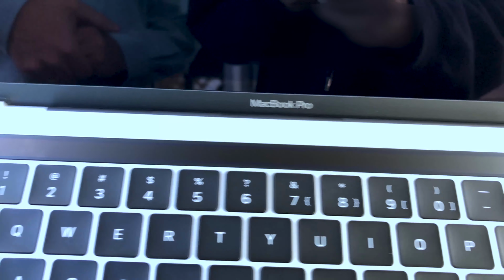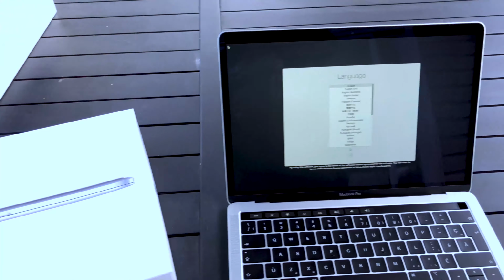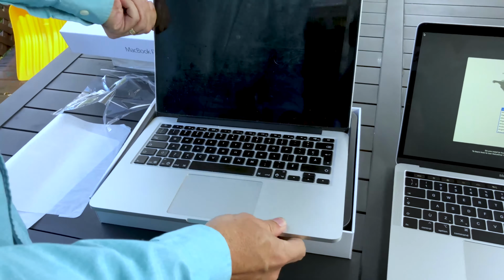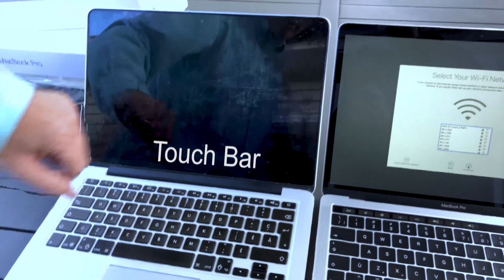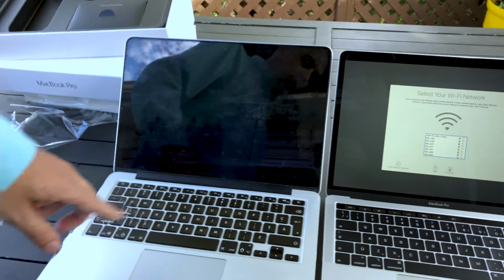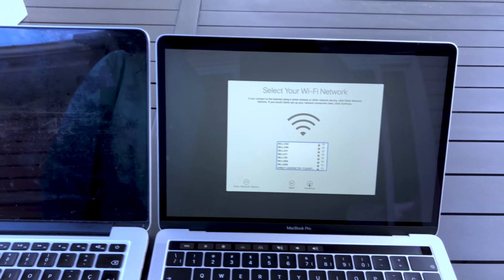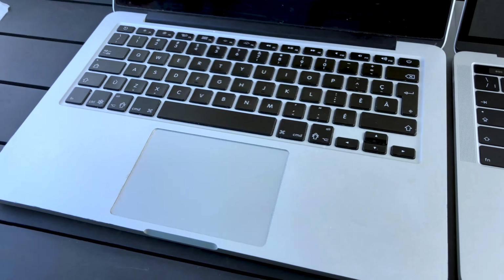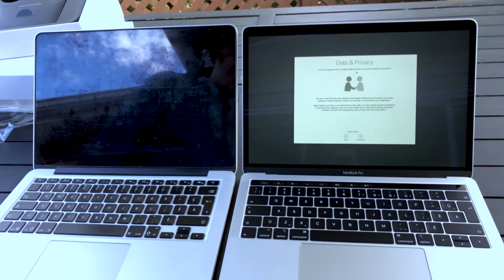Macbook Pro 2019 - Unboxing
Bob Pellerin opens the latest Apple Macbook pro. We show the new model alongside our older version an early 2015.

The MacBook Pro is responsive with it's Intel i5, SSD drive and 8GB of RAM. The keyboard is comfortable. It remains very similar in feel to our early 2015 version.

Visit Ctobob.com for more information!